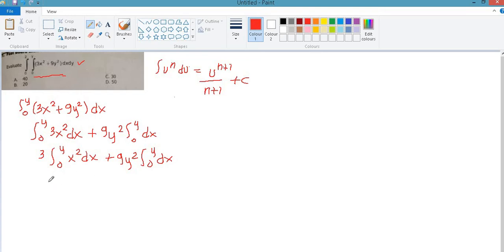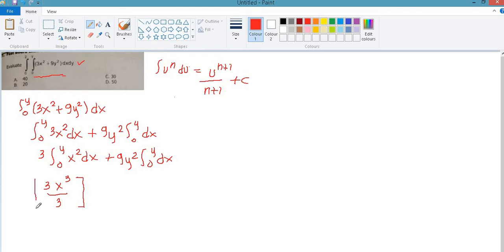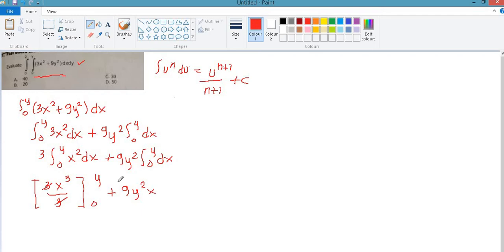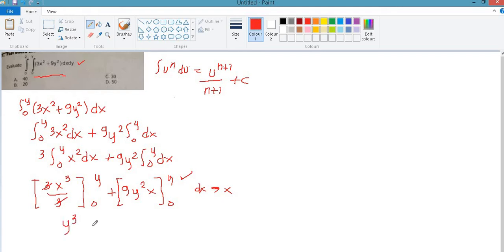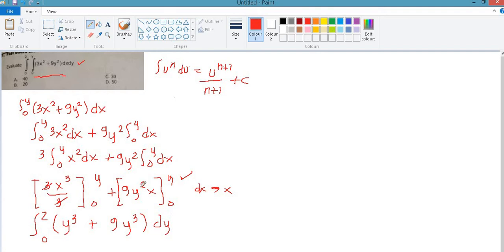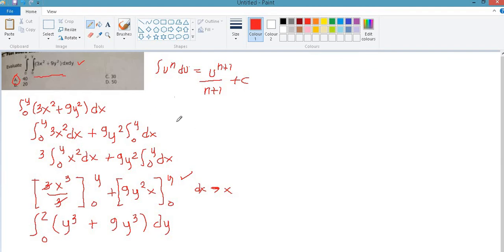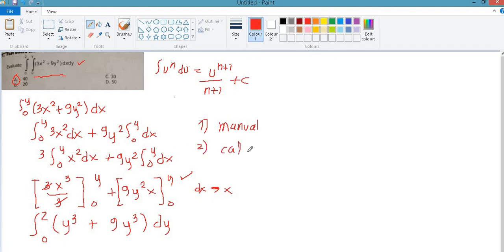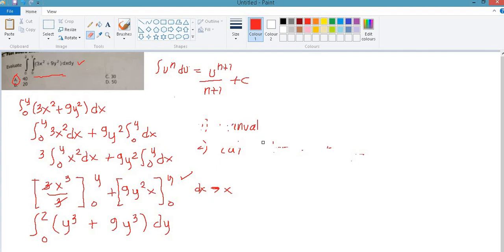DOUBLE INTEGRATION CALCULATOR TECHNIQUE